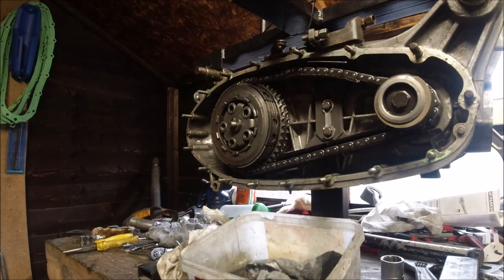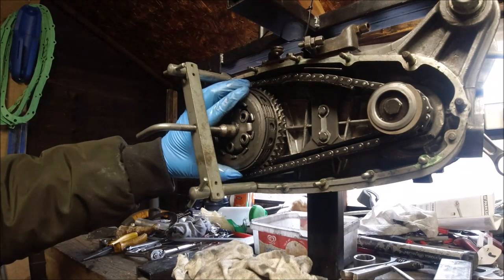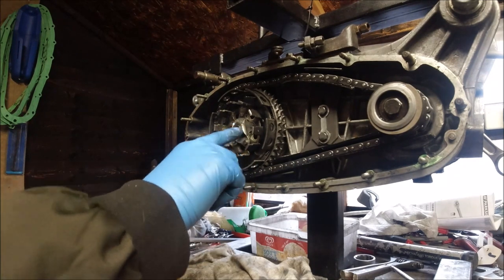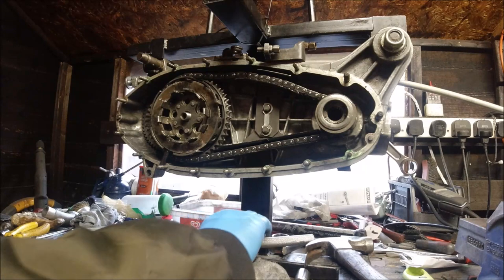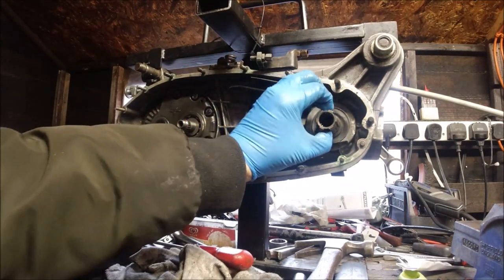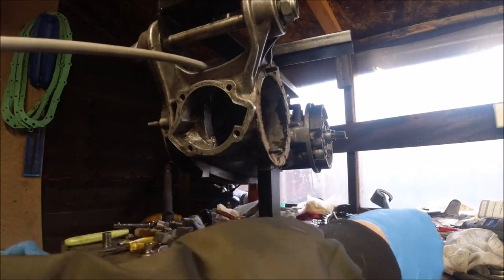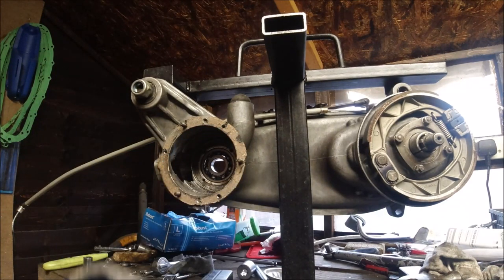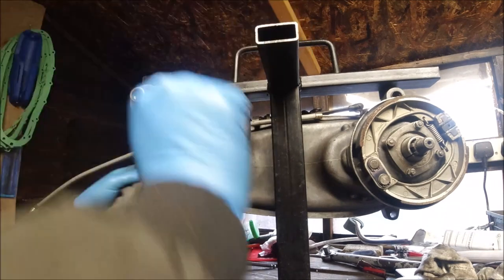Lambretta big Block upgrade PT6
time to get the parts from the series 2 engine and another step on the way to the upgrade